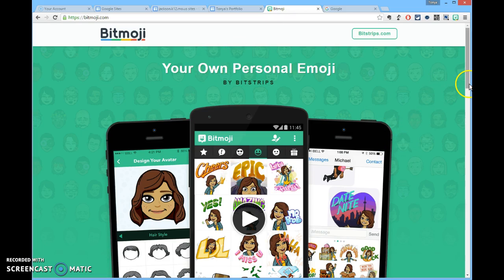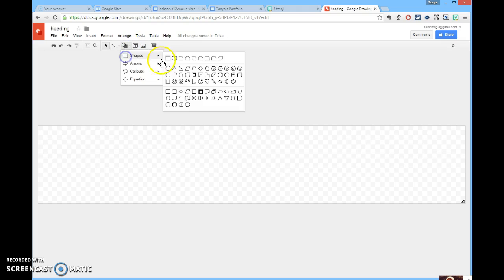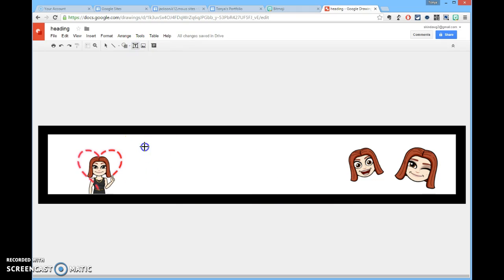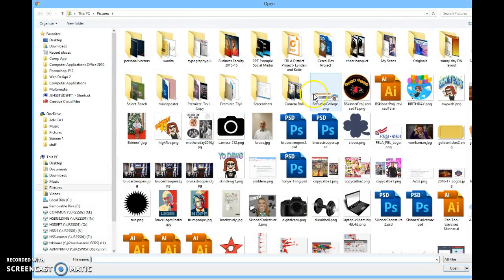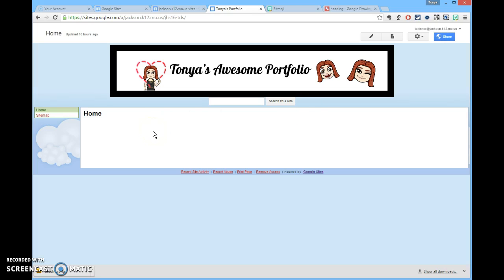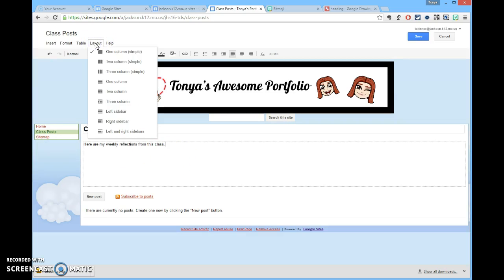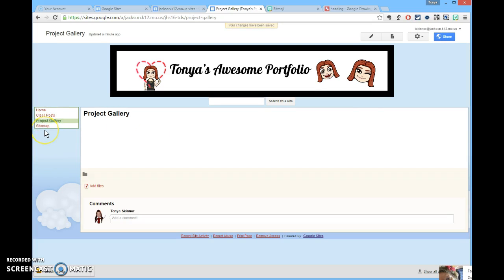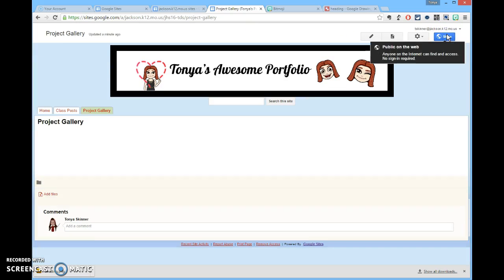Google Sites Workshop #2